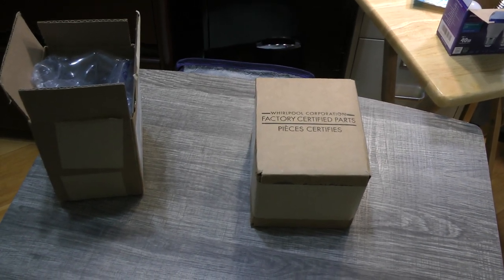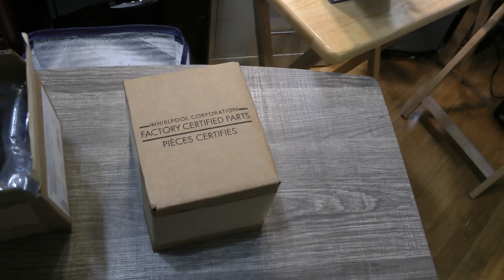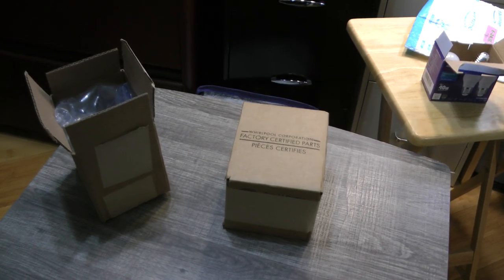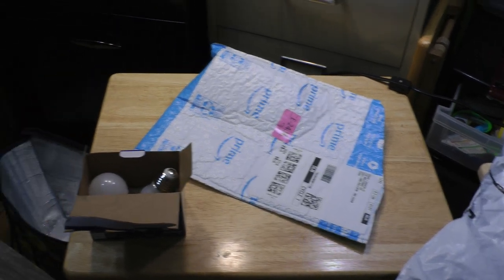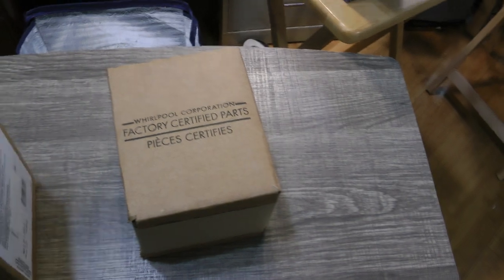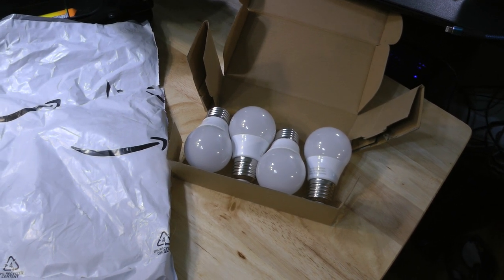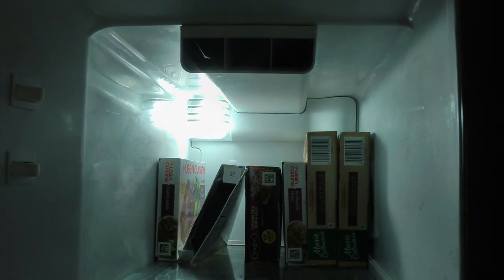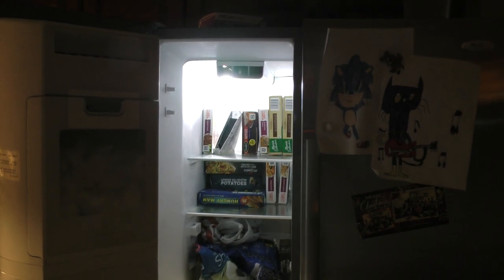superb, above average packaging of Whirlpool factory certified refrigerator LED light bulb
I never thought the packaging of a refrigerator light bulb would end up on video but after having ordered dozens of different bulbs for our house for various uses, I was so impressed with the incredibly high, and way above average, packaging quality of the Whirlpool factory certified 3.6 watt LED refrigerator light bulb that I thought it was worth showing how much better it was than what you normally get. This shows the Whirlpool packaging and 2 other brands all ordered from Amazon. The quality difference speaks for itself as you can readily see--the Whirlpool factory bulb is totally protected and the others not so much or hardly at all. On top of that, I also show the bulb in our freezer and it is doing the job I asked, which is to provide adequate light but not glare as much as all the other non-Whirlpool bulbs did.  I realize now I ought to take some video of the other bulbs to show the difference and will do so very soon. The date is 1/21/23.